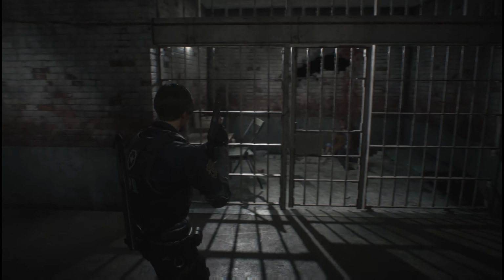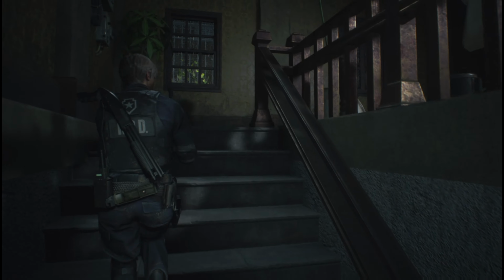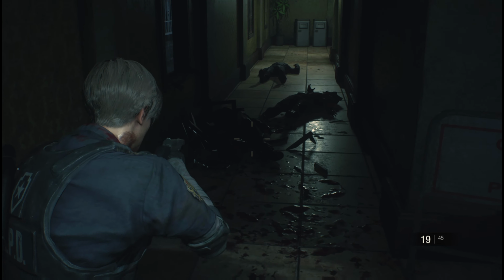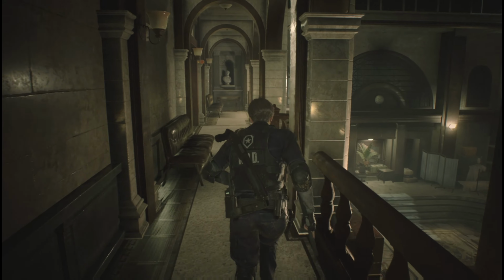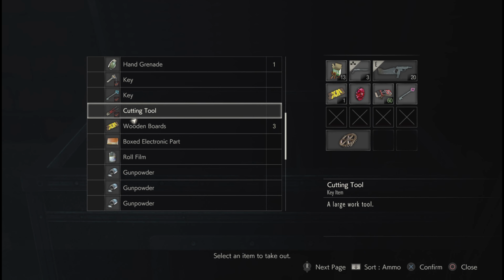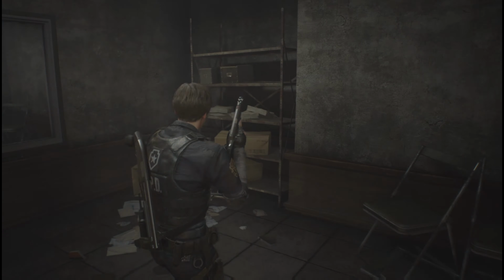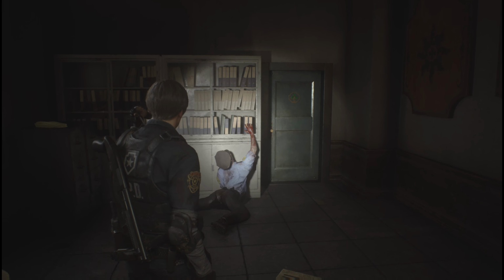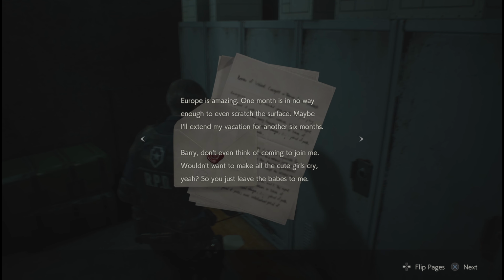Mr X | Resident Evil 2 Remake Lets Play Walkthrough | Part 4 (LEON A RUN)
Hey Guys!

Welcome to another video! Thank you so much for coming to my very tiny part of YouTube and i hope to see you again in the future!

Catch me on Twitter - @Rapture_YT